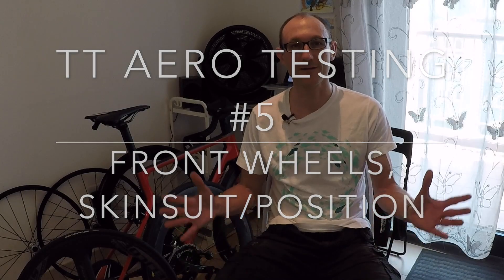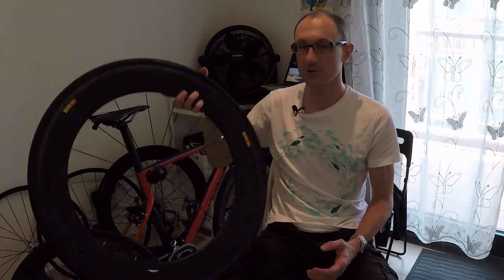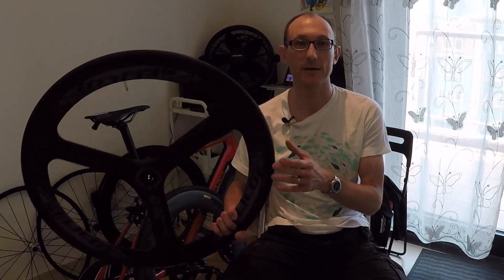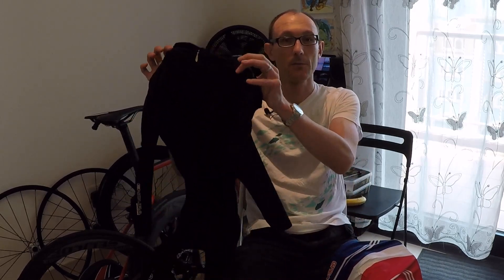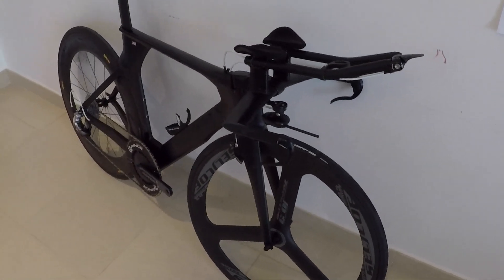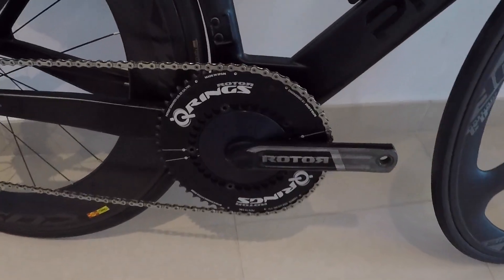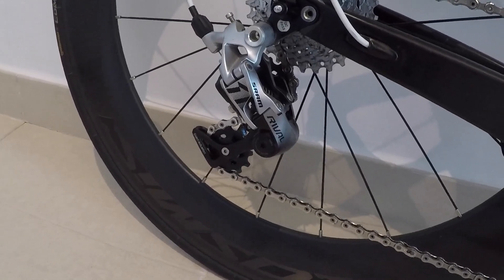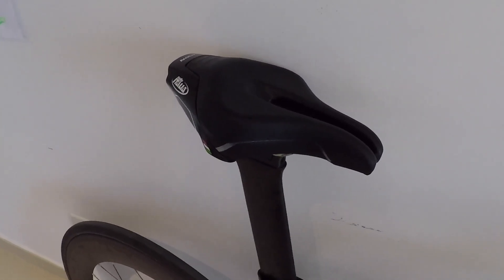Real World Aero Testing #5 - Front Wheels & a Surprising Result for the Endura Drag2Zero Skinsuit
Please note that this is an impartial video with no paid content. The opinions expressed and testing results presented here are my own. To help me become a faster time trialist I am testing the equipment I have available to find out what the fastest setup is for me.
Today I'm conducting 3 tests:
1.) Front Wheels: Selcof Ultra 0.3 Trispoke Tubular Wheel (with Zipp Speed SL Tangente 24mm Tubular Tyre) vs. Mavic SSC 80mm Carbon Wheel (with Continental Competition 25mm Tubular Tyre)
2.) Skinsuits: Endura Drag2Zero vs. Adidas Team GB skinsuit
3.) Position: “Comfortable” vs. “tight” position
To conduct these tests, on the same night, I rode 2 laps of the Losail International circuit in Qatar; approximately 10.5km at, consistent power (285-290W) in the same position, avoiding draft from other riders. The only difference between each run was the specific variable being tested: Front wheel / skinsuit / position.
I used a garmin speed sensor for optimum speed/distance measurement and I have a Velocomp Aeropod for real-time CdA analysis. This can be used with the Isaac software for CdA analysis post-ride.

All other equipment used in the test was the same each time.
My TT Set-Up:
Bike: Phian 3.0
Helmet: Giro Aerohead Ultimate
Rear Wheel: Mavic SSC 80mm Carbon Tubular with Continental Competition 25mm tubular tyre
Tyre pressure: This was the same in every tyre for each run: 100psi
Powermeter: Garmin Vector 2 dual sided pedal based meter